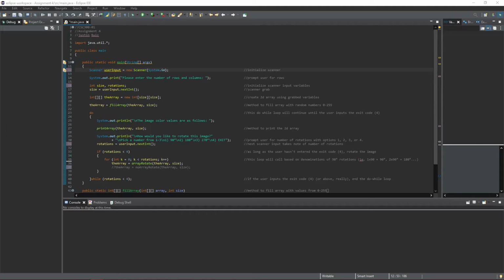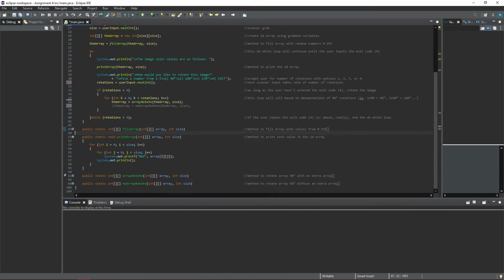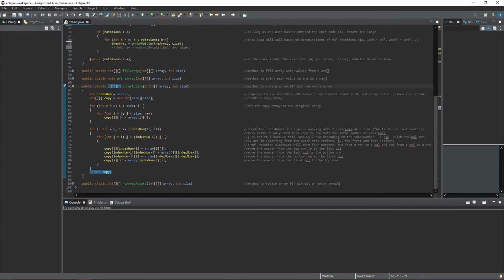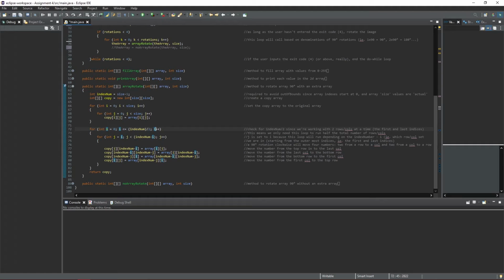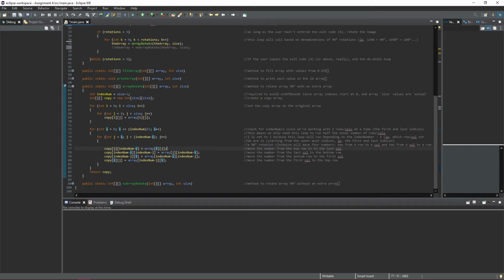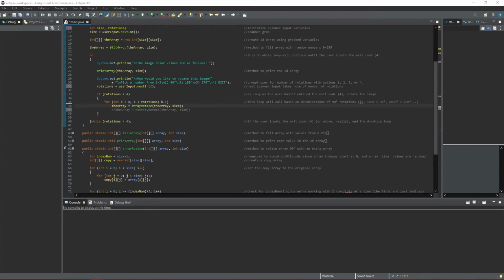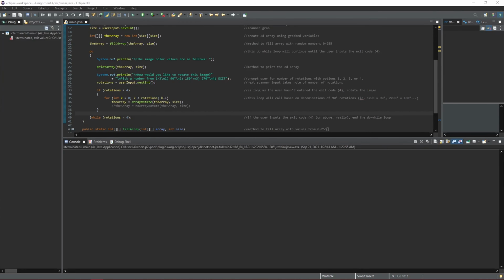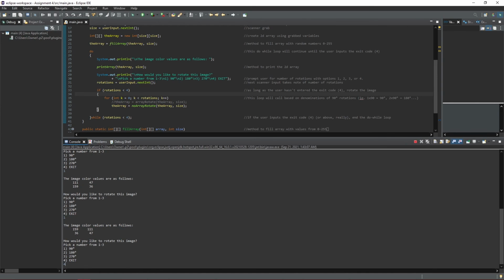CSC300 Assignment 4 Explanation Video